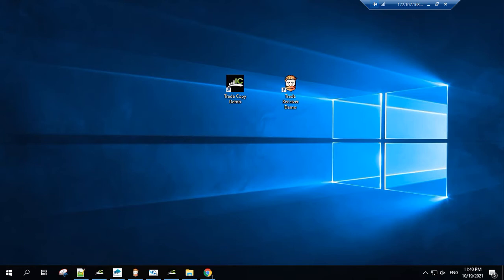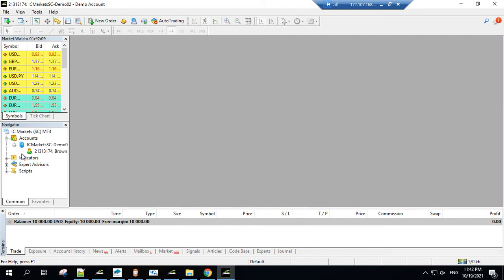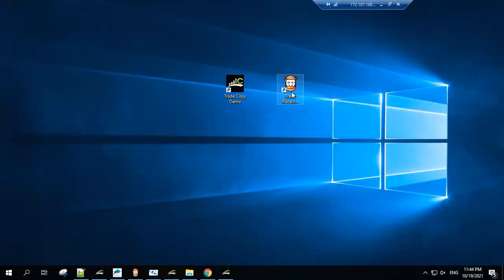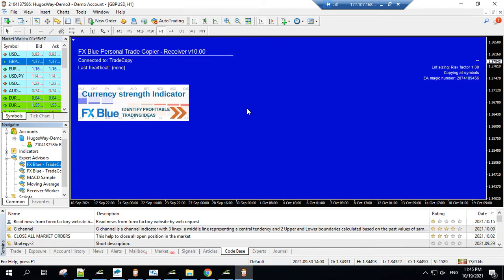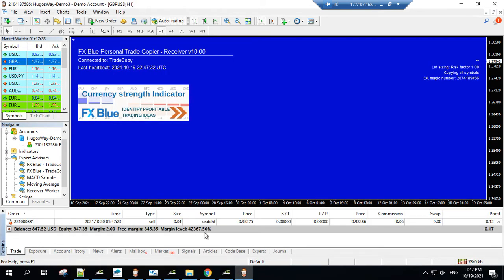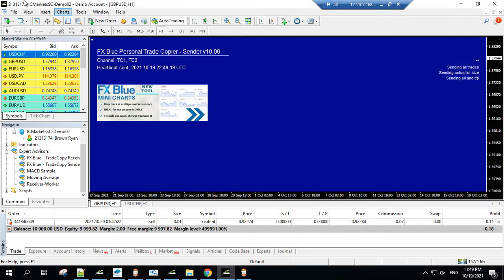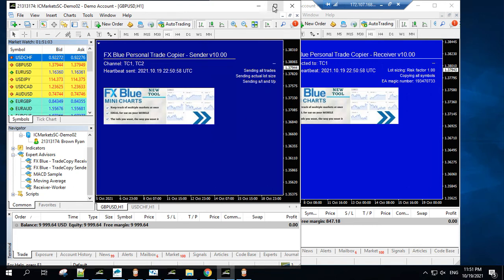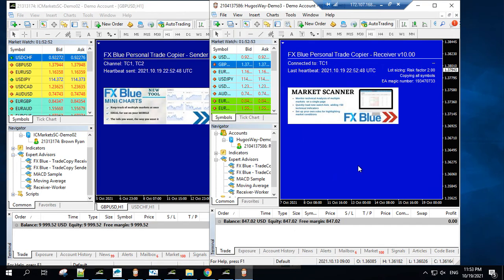Forex: How to copy from one account to another account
Video showing how to copy trades from one broker account to another account. I used the examples of Hugosway and IC Markets for MT4 accounts.
The same will apply for MT4 to MT5 copying of trades as well. Any questions or assistance needed, get in touch.

The above copy trades were done using my VPS.